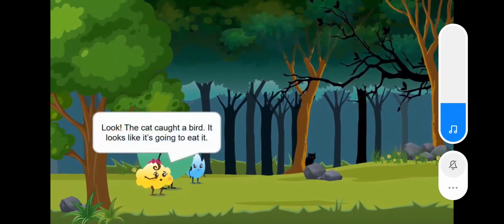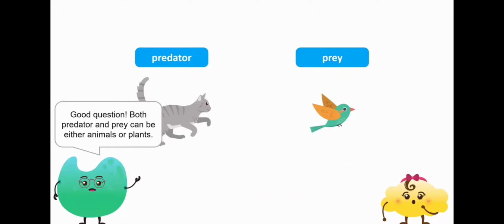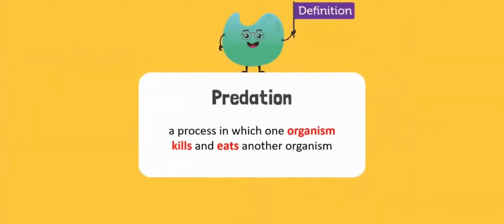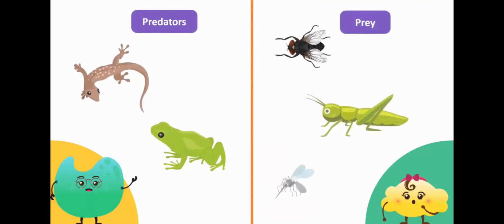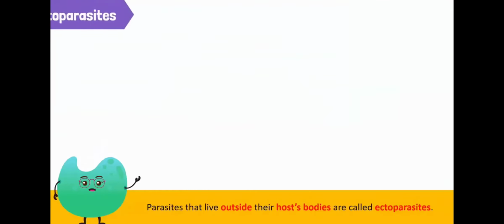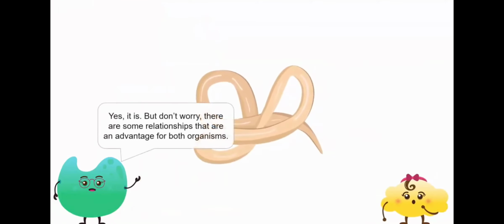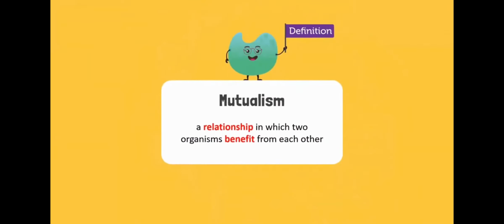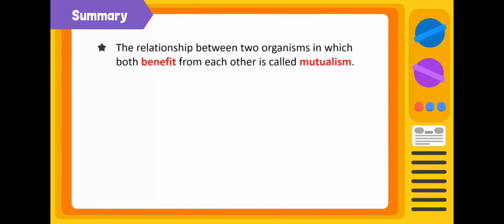Organisms Interaction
Ecologists have found that interactions among organisms come in several different forms. In antagonistic relationships, organisms compete for resources, spread disease to their neighbors, or consume each other. In more mutualistic associations, one organism shelters another, two organisms exchange resources, or tighter dependencies evolve, such as coevolved relationships between specialized pollinators and flowers. In some cases, species even cultivate others. For example, ecologists recently found that coral reef damselfish tend underwater algal gardens, where they remove less desirable algae species and chase away predators (Hata et al. 2010). In other cases, species with large structures become habitat for smaller organisms. For example, the human digestive tract harbors so many bacteria that they outnumber the cells in the human body by tenfold (Dethlefsenet et al. 2008). Investigating how digestive tract microbes influence their hosts is now a promising area of microbial ecology and medicine. At a bigger scale, the evolutionary rise of flowering plants (angiosperms) and the development of extensive rainforest canopies produced novel environments in which animals tested new ecological strategies. Scientists suggest that evolution of the open branch structure of rainforest trees helped drive the evolution of forelimb structure in apes, permitting tree-to-tree swinging, and bequeathing manual dexterity to humans (Figure 4; Burger 2006).